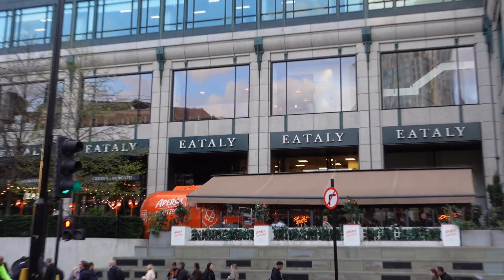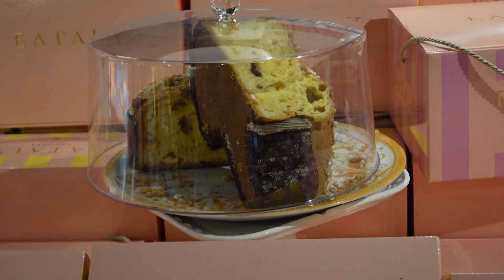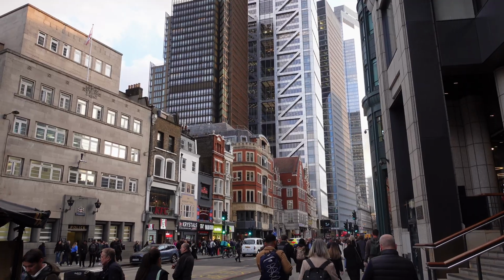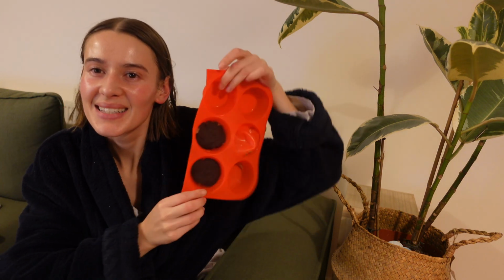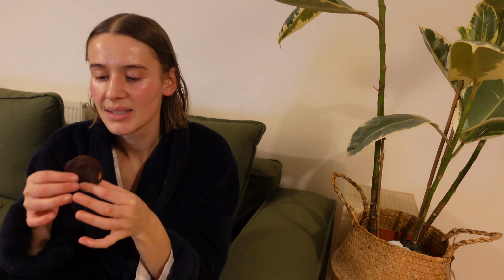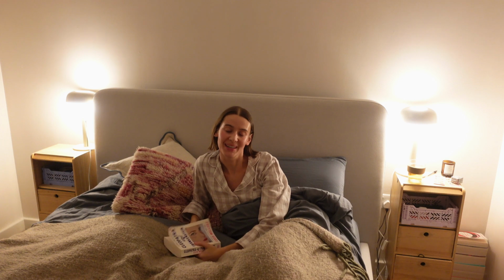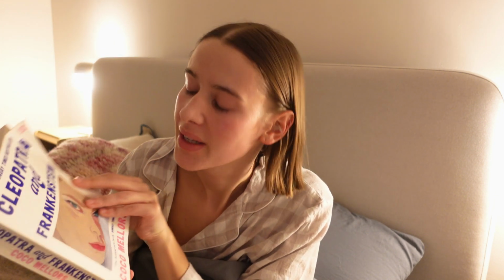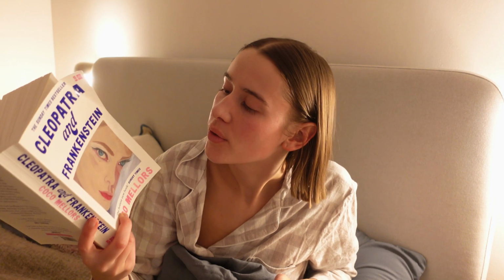Productive evening routine after work | Day in the life working 9-5 job in London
spend a day in my life working a 9-5 corporate job in the office - I usually start my day with a peaceful morning routine and end the day with a productive realistic evening routine after work! For me, this includes running errands after work, grocery shopping, working out at the gym, cooking. myself a nice dinner & my night time skincare routine. Hope you enjoy this vid x

Links
My water bottle

0:00 work
0:47 running errands
01:51 commuting home
02:30 gym
03:02 grocery shopping
03:35 shower + skincare
04:25 dinner + chats
08:31 tea time
09:35 books